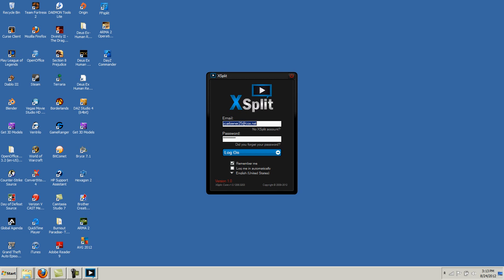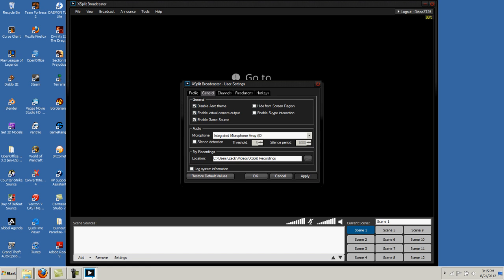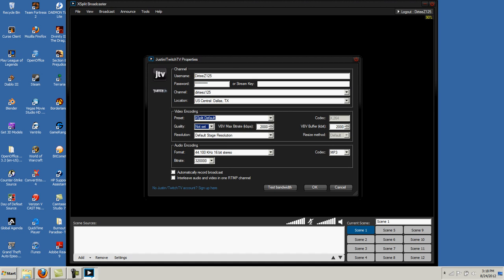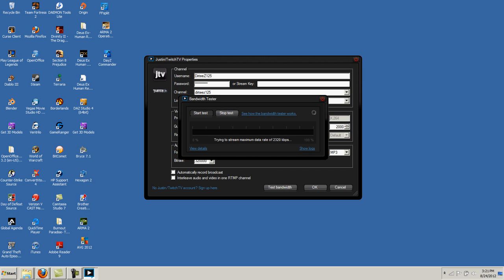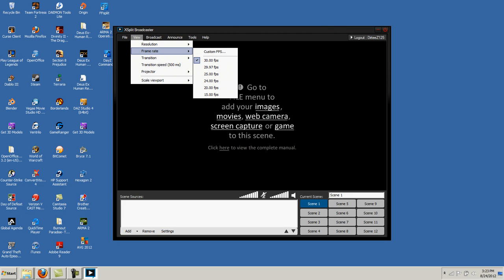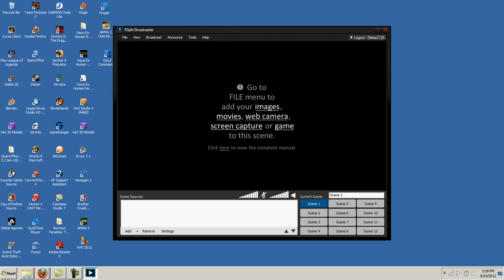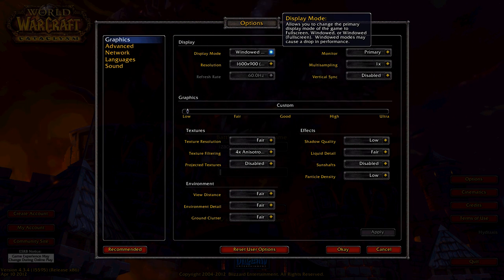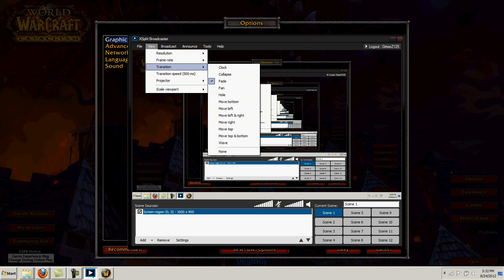Livestreaming PC Games w/ Xsplit & TwitchTV - for lower end PCs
Tutorial on how to livestream you favorite PC games using Xsplit in cooperation with TwitchTV/JustinTV.  You can download and register for Xsplit and will need to create a TwitchTV account as well which can be created by signing up Feel free to leave any comments or questions you may have.  This is for configuring a livestream on a PC that doesn't have beast specs.  The specs of the PC I live stream from are: Core i5 Quad Core Processor clocked at 2.53GHz w/ 8 GB of RAM, ATI Mobility Radeon HD 5650 graphics card, running Windows 7.  Hope this video provides you with some knowledge to get your own livestream up and running, even if you aren't running it with a powerful processor.